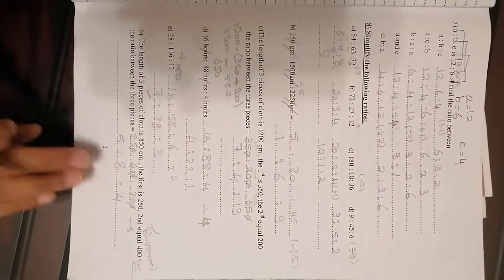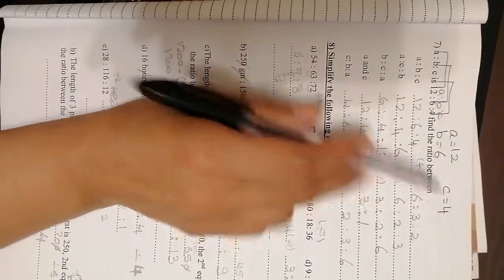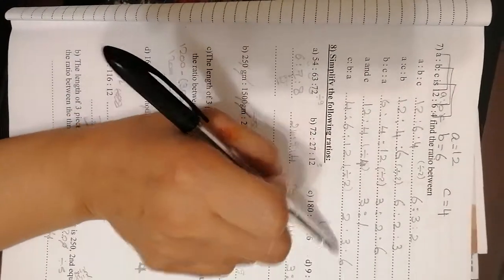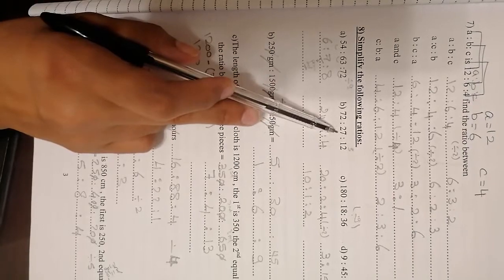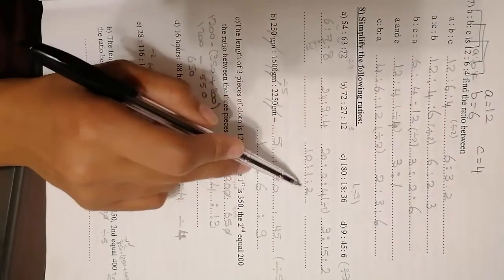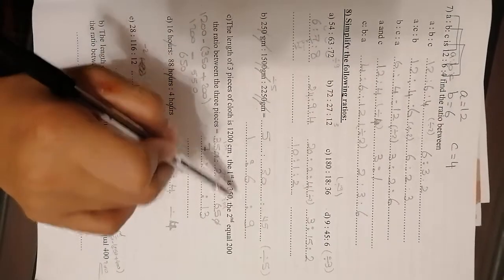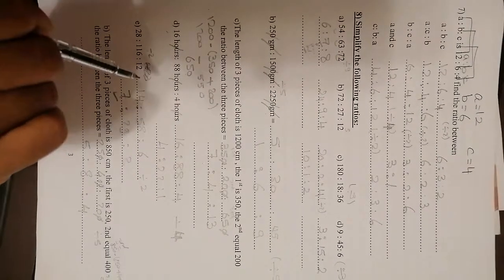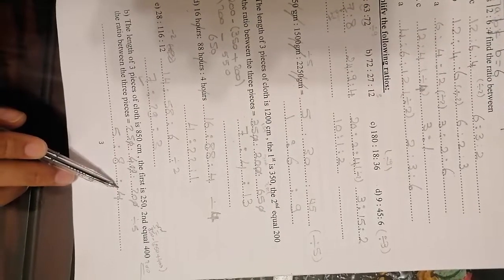ratio between 3 numbers